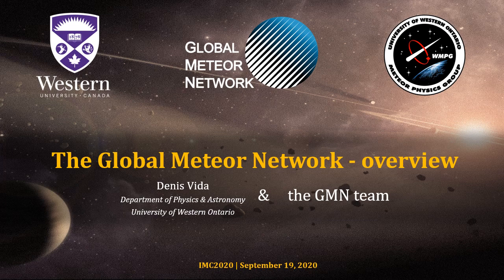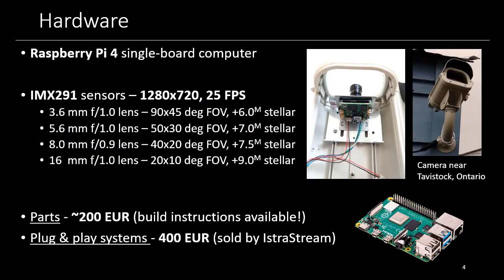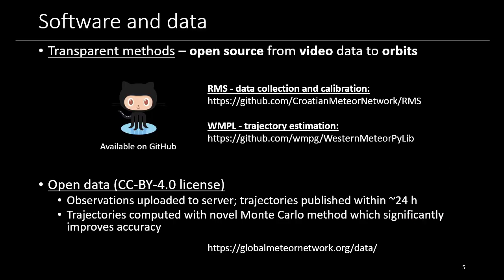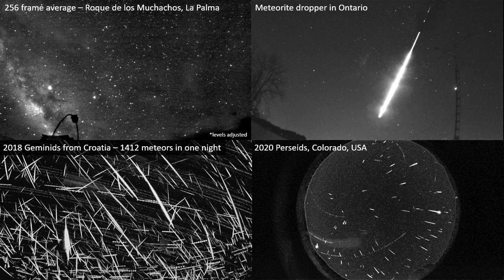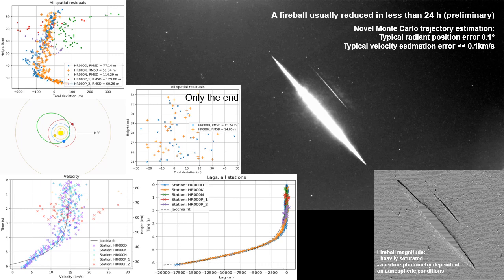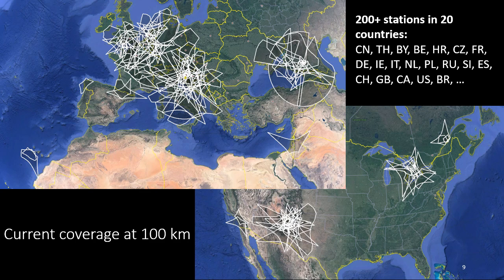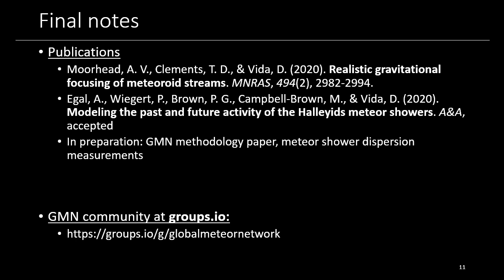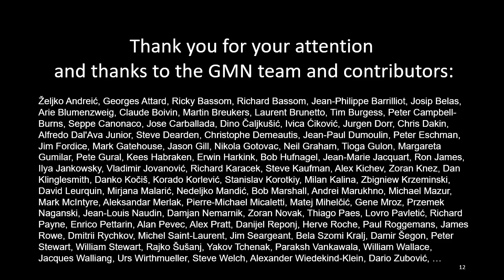IMC2020 - Overview of the Global Meteor Network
Methodology and early results of the Global Meteor Network presented at the 2020 virtual International Meteor Conference.